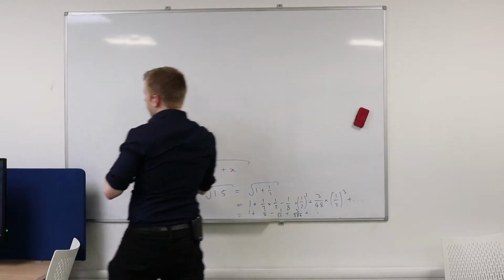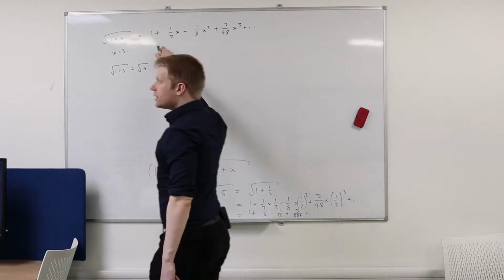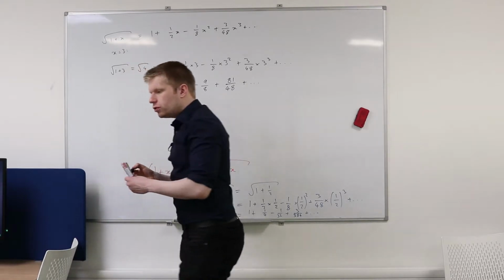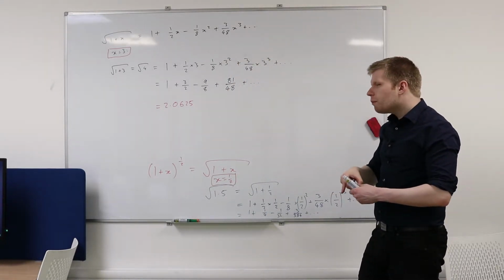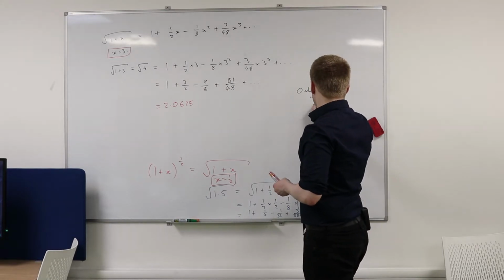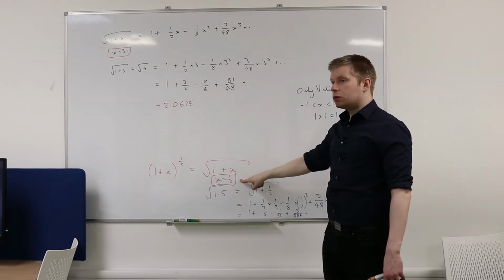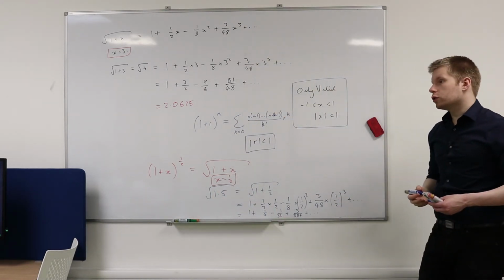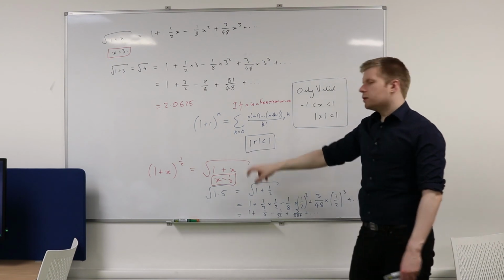Binomial Series Validity